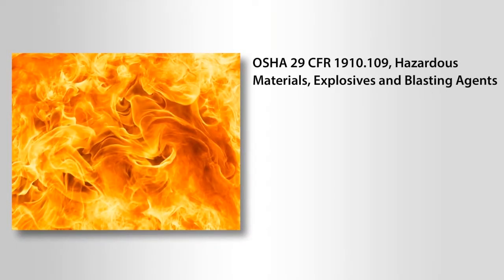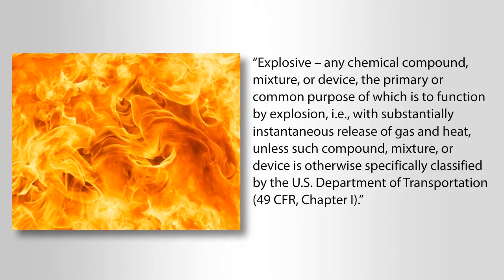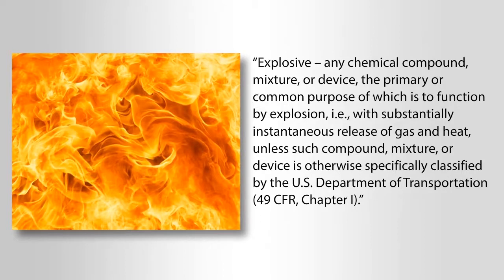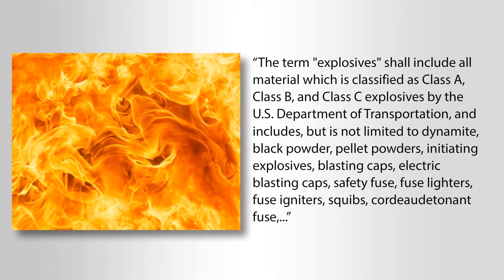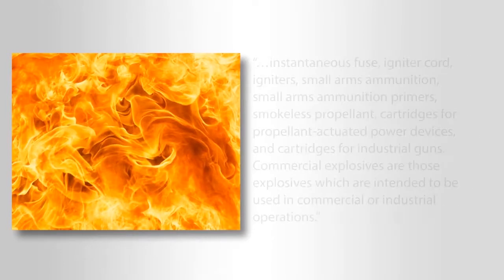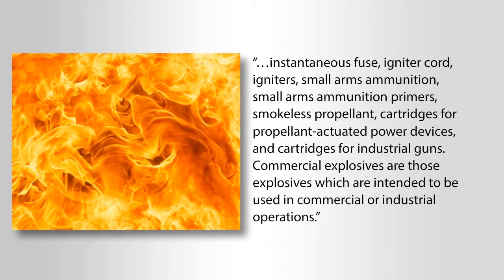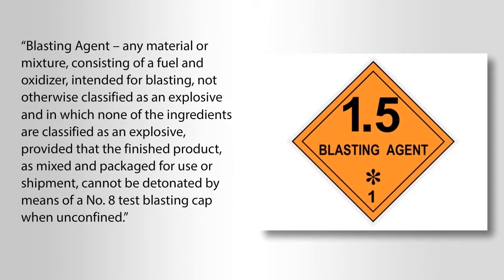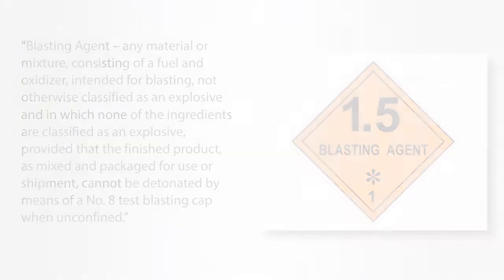OSHA Definition of Explosive Materials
Use of explosives and blasting agents is detailed and defined in OSHA 29 CFR 1910.109 Hazardous Materials, Explosives and Blasting Agents.

Through RedVector’s online Explosive and Flammable Chemicals interactive online course, a foundation for recognizing the classification of explosive or flammable chemicals will be provided. In addition, safe work practices for the storage and use of these chemicals will be presented.